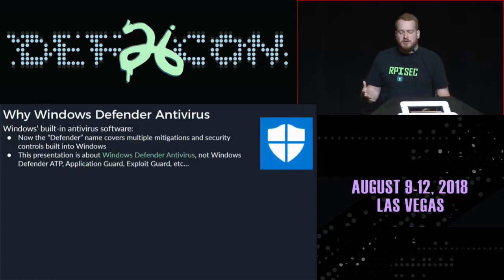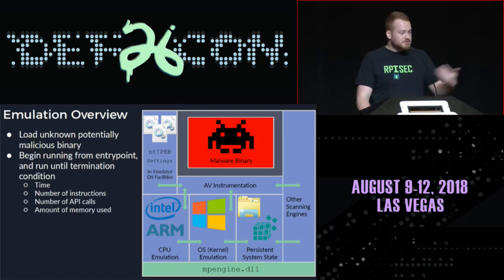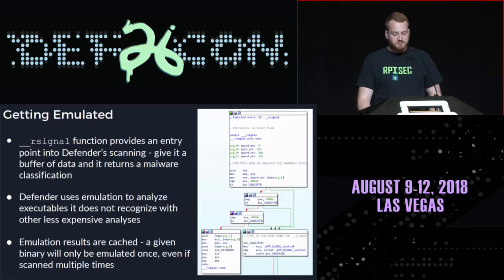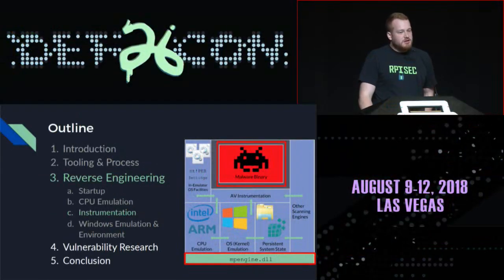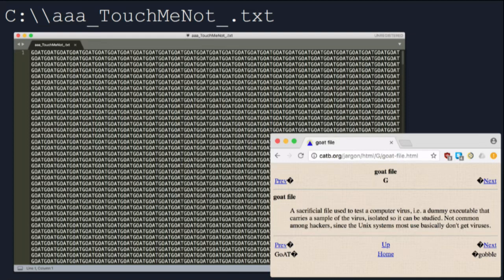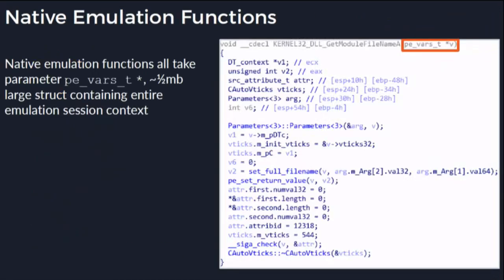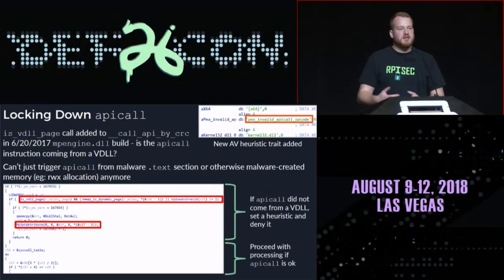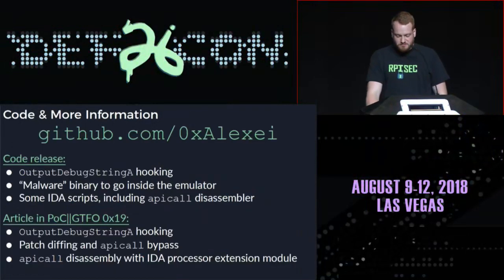DEF CON 26 - Alexei Bulazel - Reverse Engineering Windows Defenders Emulator